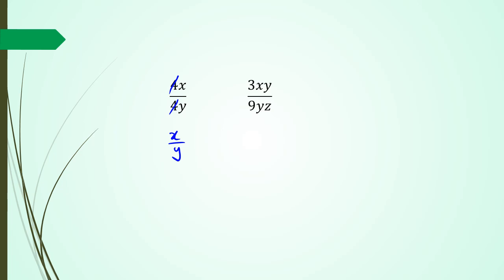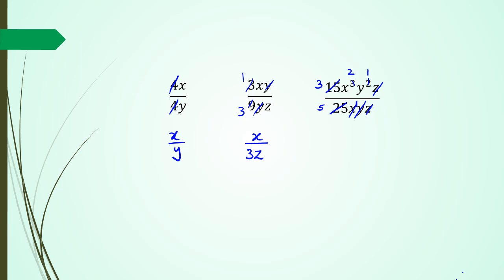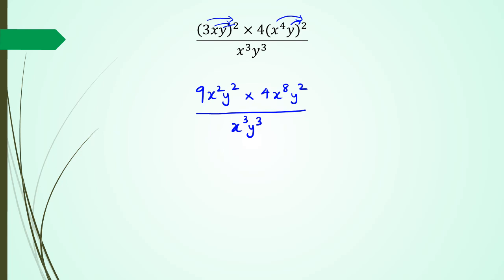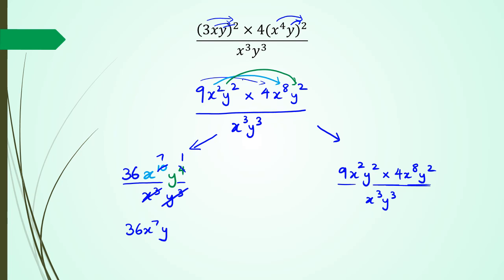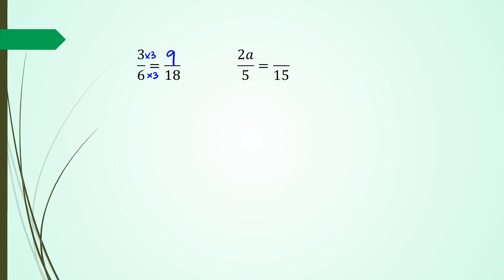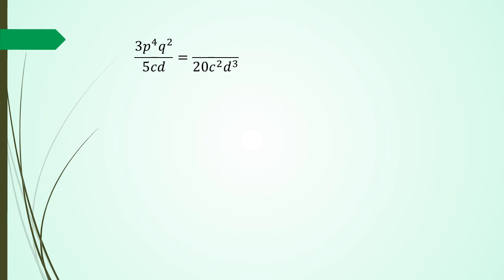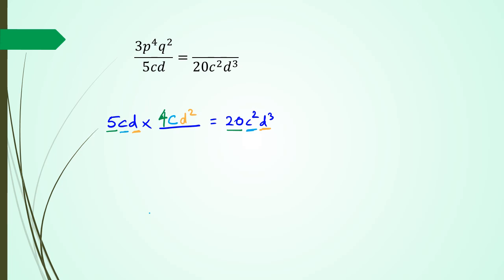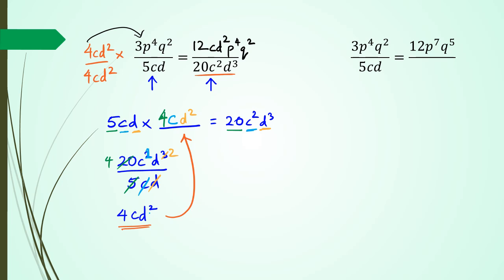Algebraic Fractions | Simplify